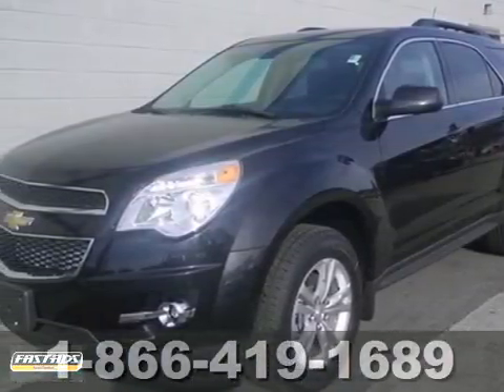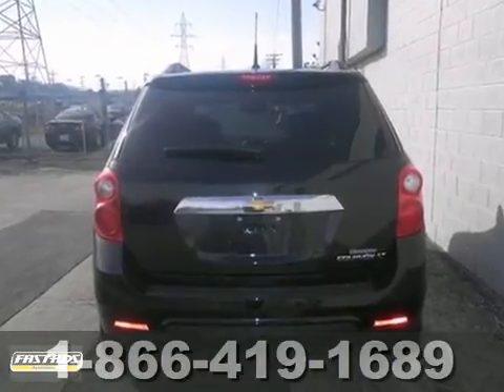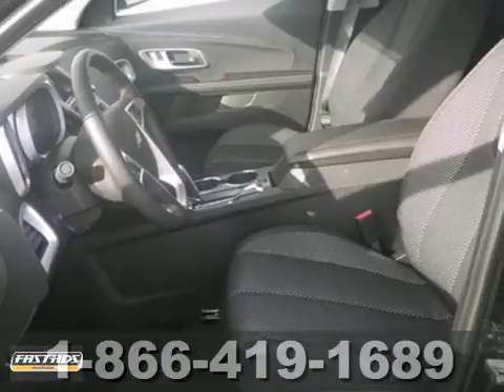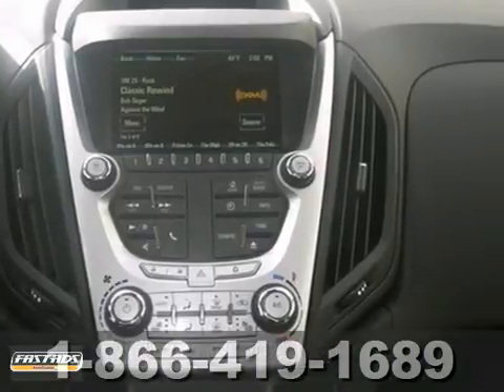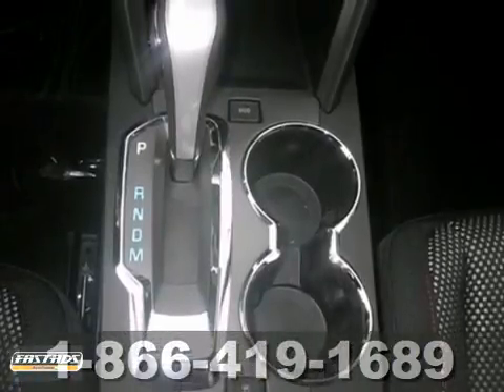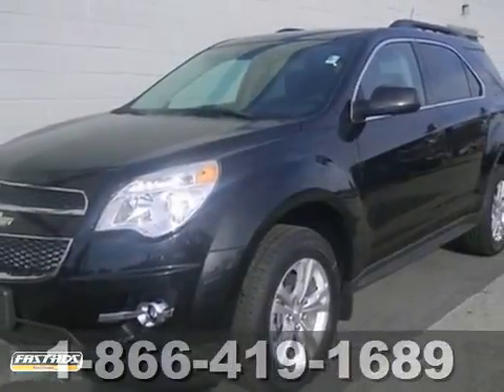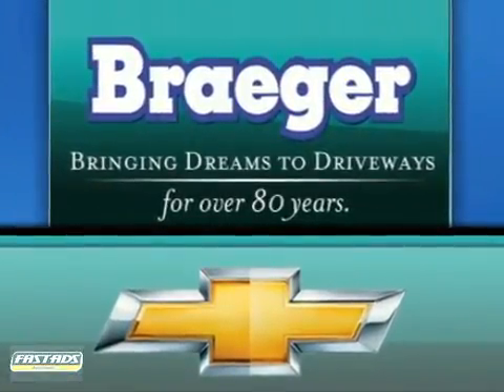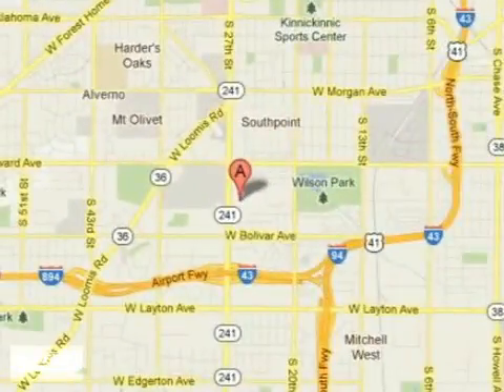2013 Chevrolet Equinox T0038P in Milwaukee Oak Creek, WI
If you are looking for real value on a great new car, Braeger Chevrolet invites you to call and make an appointment to view this 2013 Chevrolet Equinox, stock# T0038P. We are conveniently located near Milwaukee Oak Creek, WI and known for our great selection, reliability and quality. Call to take a look at this 2013 Chevrolet Equinox today.

Braeger Chevrolet
4100 S 27th St.
Milwaukee Oak Creek WI, 53221

We have hundreds and hundreds of new and pre-owned vehicles to choose from with convenient hours of operations and a knowledgeable, helpful sales staff. Come let us help you get the vehicle you desire.